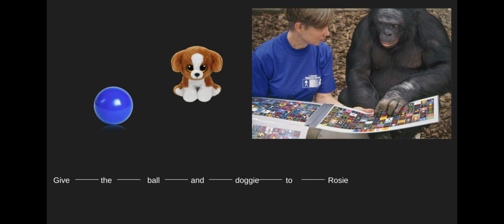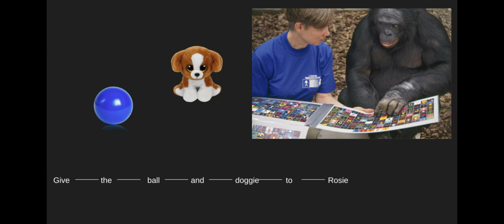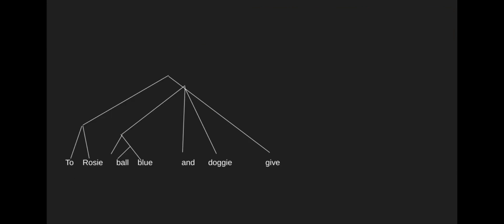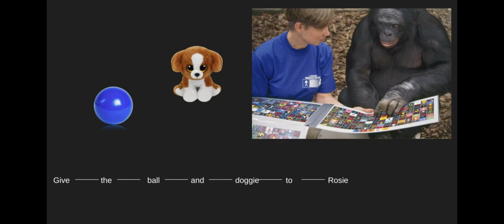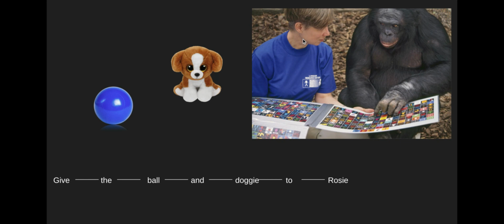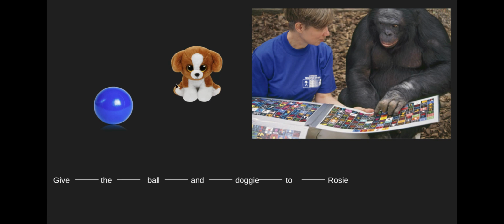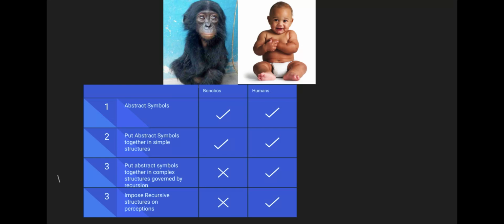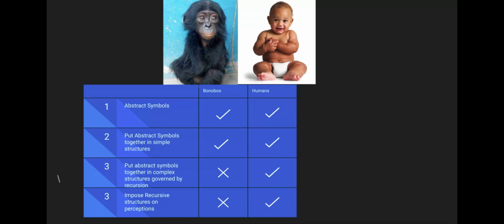Human Language (11/11)